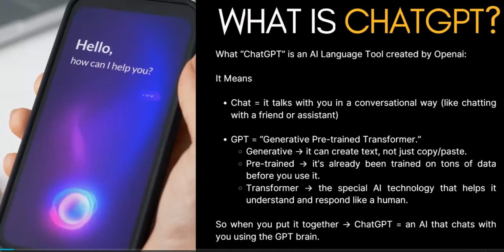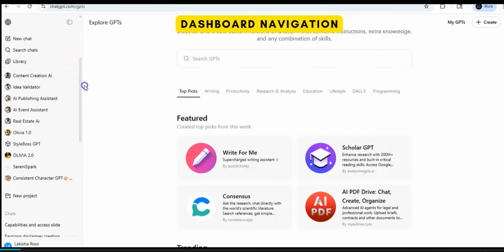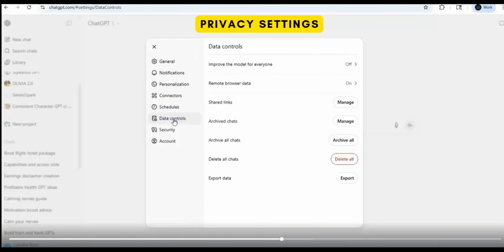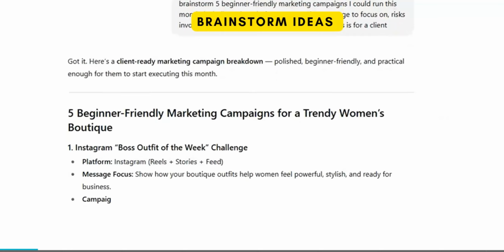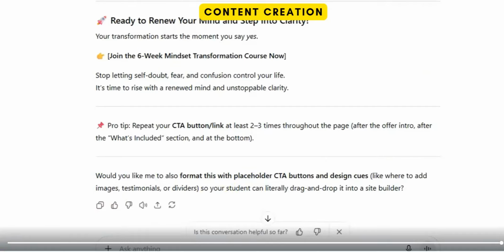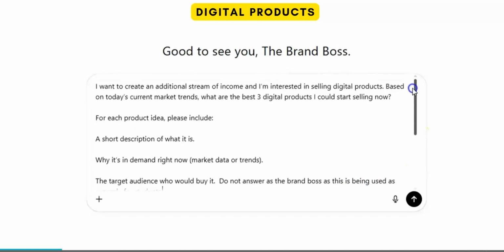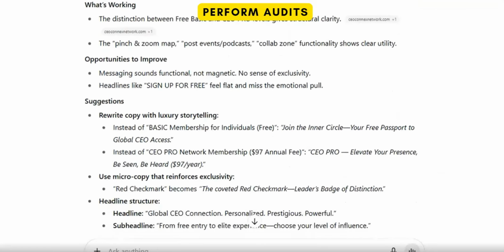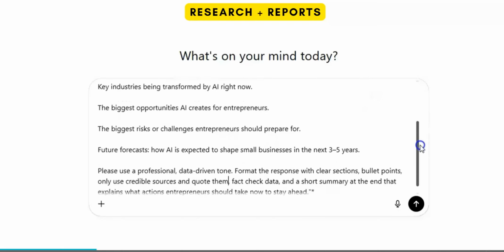ChatGPT for Business Tutorial (Part 1) | Build It with AI: Content, Pitches & More | Lakisha Ross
🚀 This is Part 1 of my 3-part series where I, Lakisha Ross — The Brand Boss™ — show you how to turn ChatGPT into your AI business assistant.

In this episode, you’ll learn how to:
✅ Brainstorm profitable business ideas with AI
✅ Create engaging content faster than ever
✅ Draft professional pitches & proposals in minutes
✅ Generate images & visuals to power up your brand
✅ Save time, boost creativity, and scale smarter

Whether you’re a solopreneur, small business owner, or creative entrepreneur, this training will show you practical ways to use AI in your everyday workflow#ChatGPT AIBusiness ContentCreation.

👉 Don’t miss Part 2 (Brand It with ChatGPT) and Part 3 (Bank It with ChatGPT)  available to watch now!

💻 Join the AI Brand Lab on Skool for exclusive tutorials, tips and tools